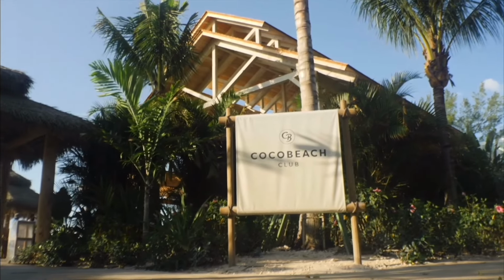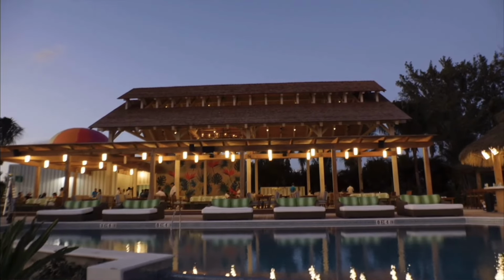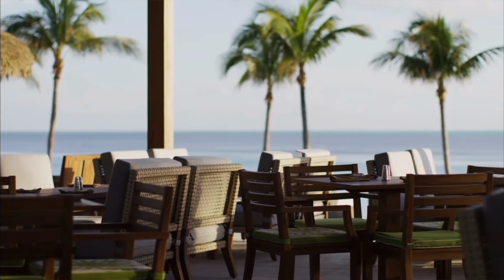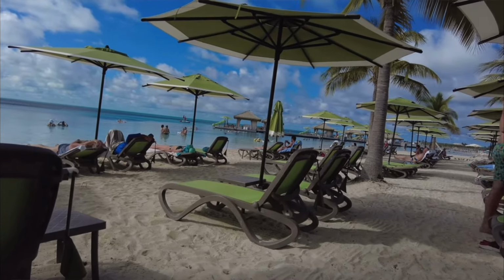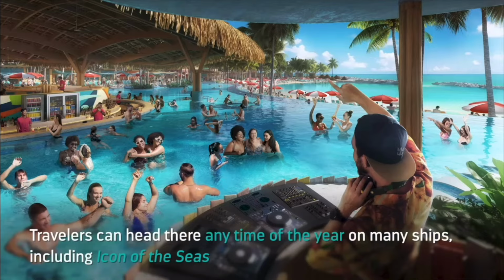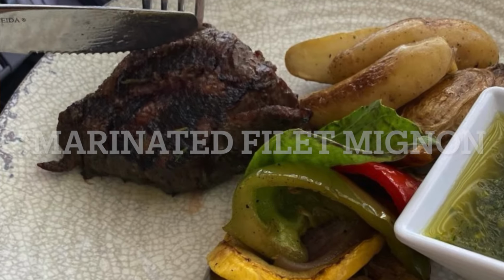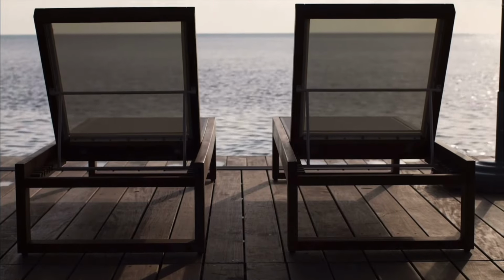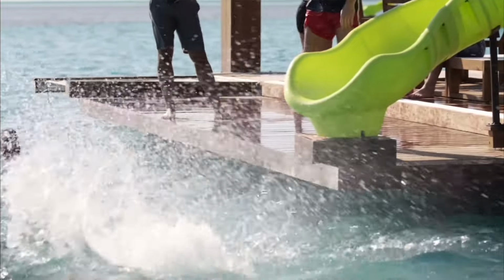Is Coco Beach Club at Perfect Day WORTH IT?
Is Coco Beach Club at Perfect Day WORTH IT? Royal Caribbeans Private Beach Club on their Private Island Perfect Day at Coco Cay

3 Things every cruiser needs:

1.  Magnetic Hooks
2.  Great Portable Charger
3.  Best Wall Charger

⏰ TIME CODES ⏰
0:00 - Coco Beach Club at Perfect Day
0:21 - Getting to the Beach Club
0:38  - Day Beds by Infinity Pool
0:53 - Check-in at Beach Club
1:46 - Breakfast at Beach Club
1:48 - Included amenities at Coco Beach Club
3:04 - Lunch at Coco Beach Club
4:08 - Over Water Cabana at Coco Beach Club
5:01 - Beach Cabana at Coco Beach Club
5:47 - How much did I pay?

Favorite Travel / Airline Credit Card:
You can choose any Southwest Rapid Rewards Credit Card and earn a sign-up bonus.  I have both the personal and business Southwest Credit Card. The channel can be awarded if you apply here and are approved for the card.